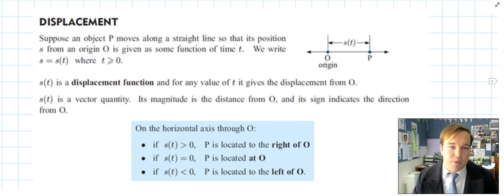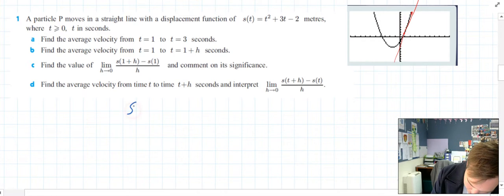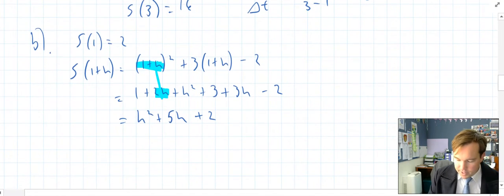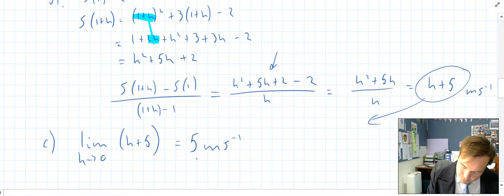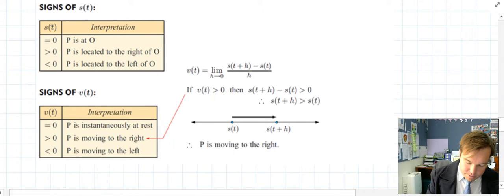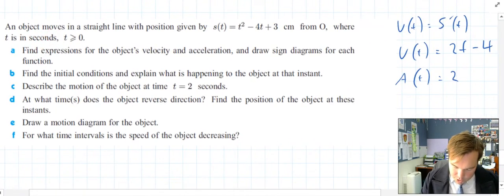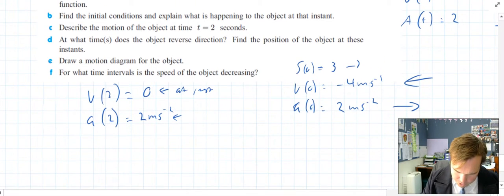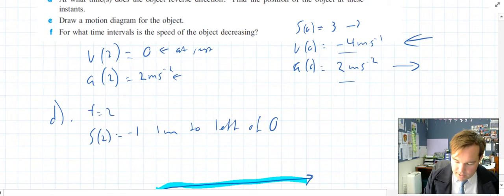Wk2 V2 Kinematics2